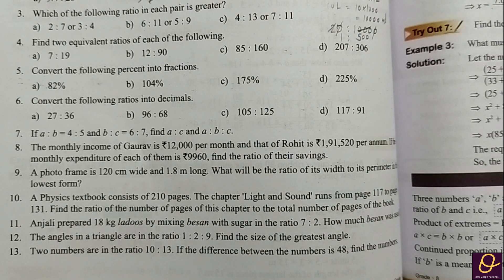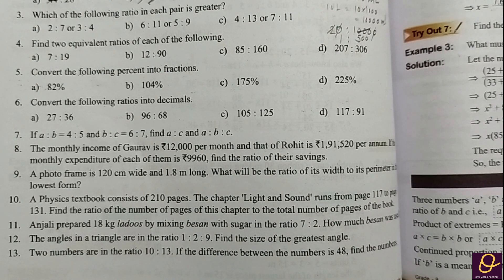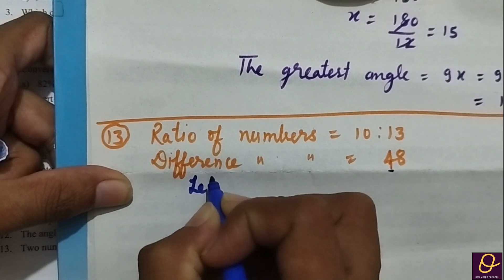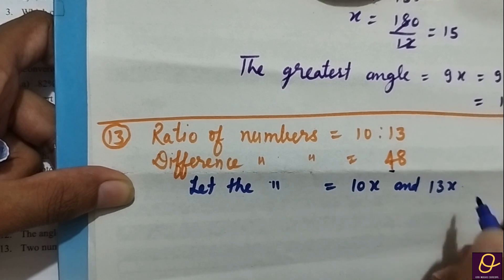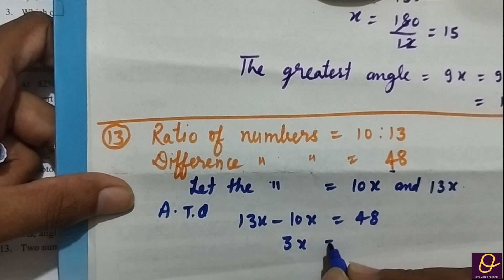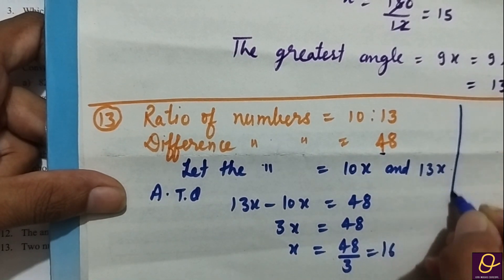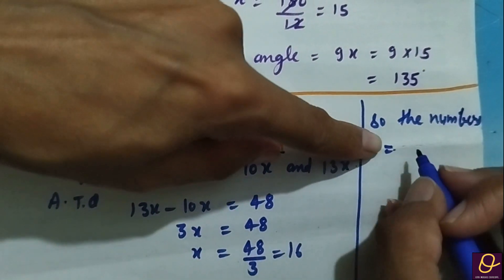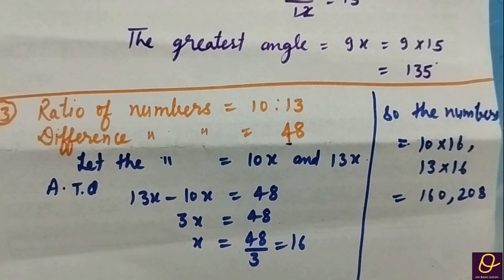Exercise 10.1 Q 12 & 13 WOW Maths Class 8 Updated Version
Check playlist for all videos of class 6th,7th and 8th wow maths solution ICSE CBSE NCERT MATHS SCIENCE
Review exercise class 7th wow maths
Omi Maths Concept
Maths solution

Given above are links of playlists, Telegram and Facebook account you can follow to get notifications and for any doubts, that I have created to help you.